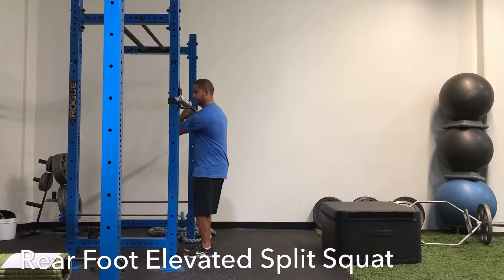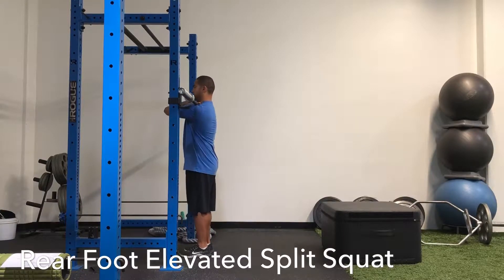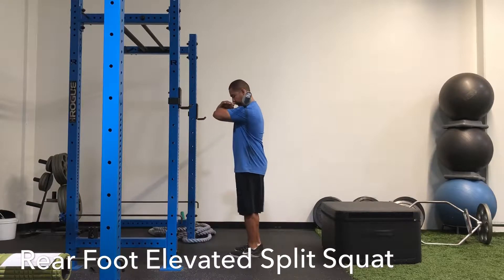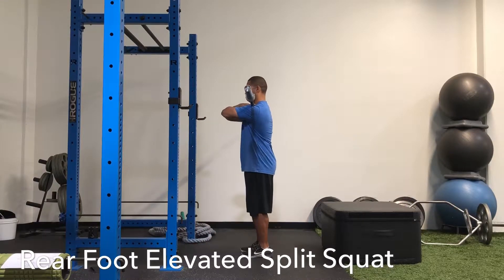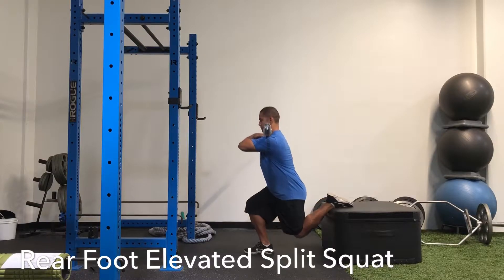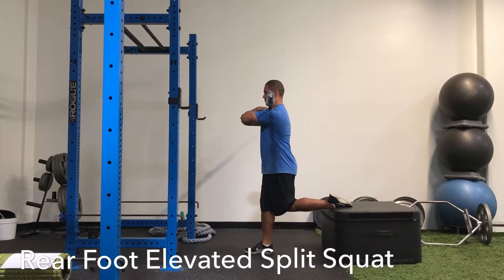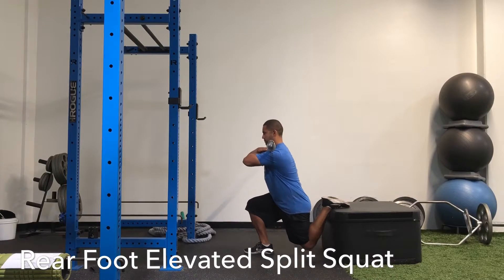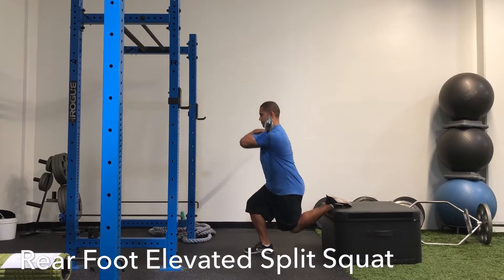Barbell Front Rack Rear Foot Elevated Split Squat